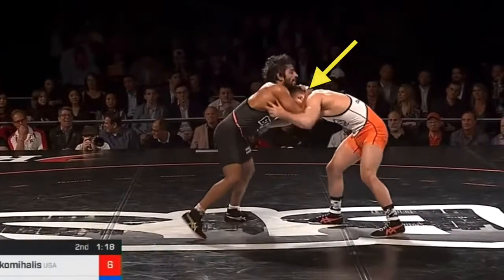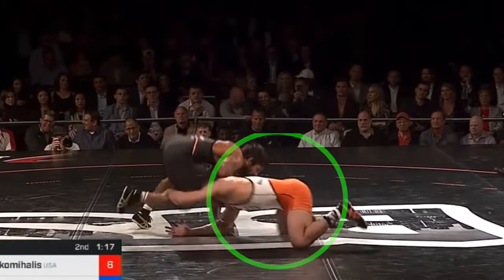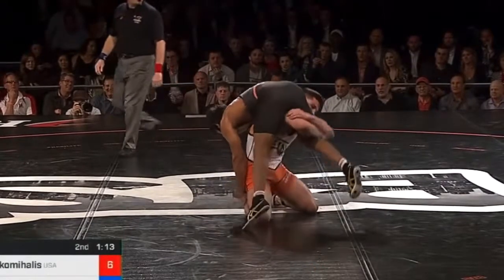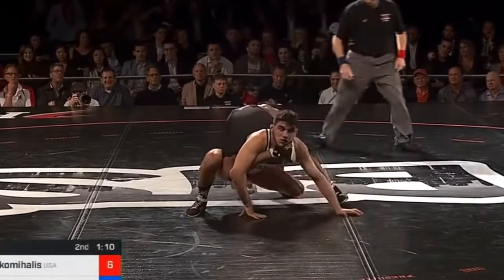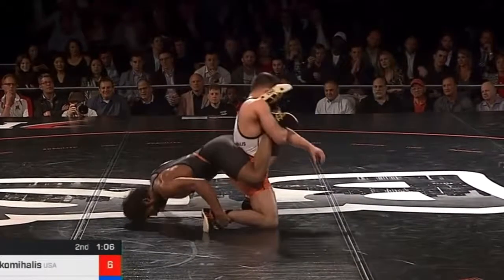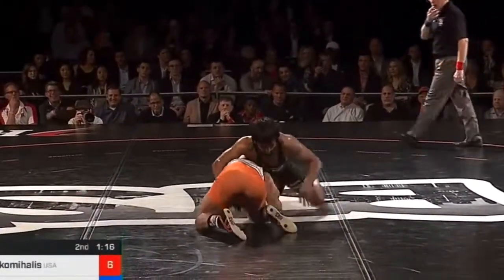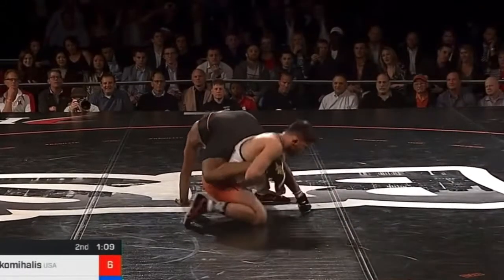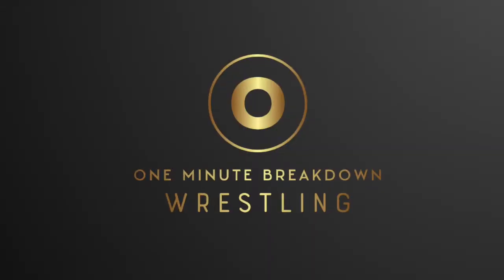One Minute Breakdown #20 - Yanni Diakomihalis Backdoor Finish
A one minute breakdown of 2x NCAA Champion Yanni Diakomihalis executing a back door finish against the reigning World Silver Medalist Bajrang Punia of India at the Beat The Streets Gala in New York City.